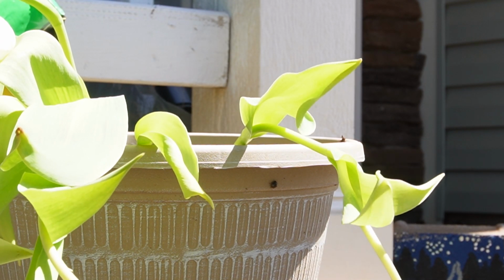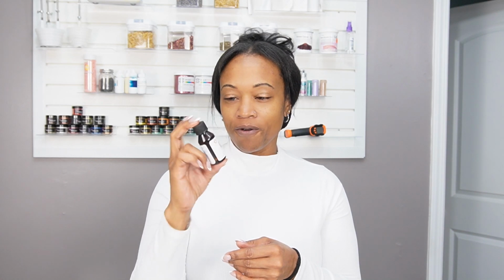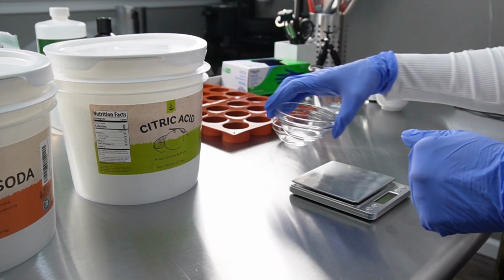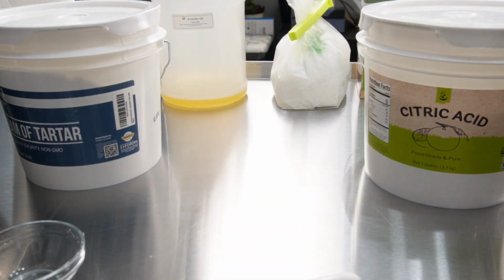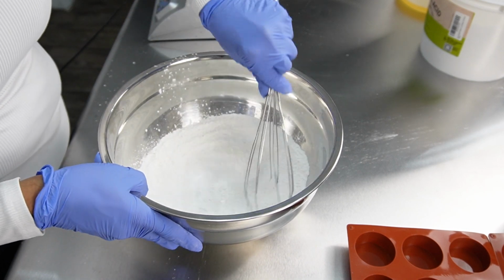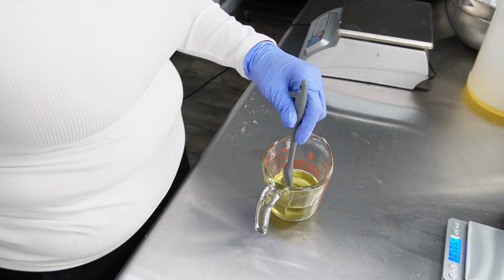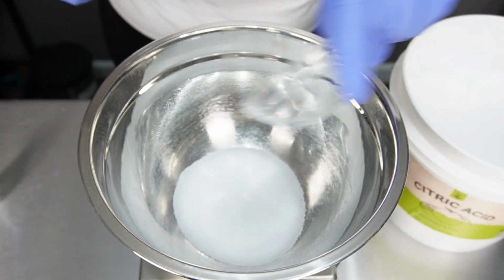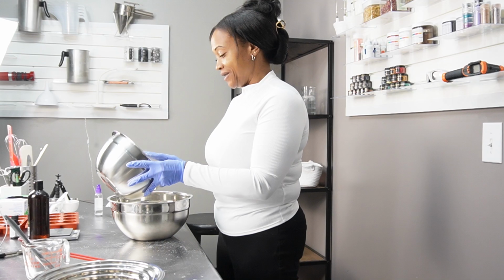LET'S MAKE White Jasmine Shower Steamers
My MENTHOL SHOWER STEAMERS is exactly what my family needed after being in the spring air all day. These shower steamers contain menthol which is a natural decongestant and it really helped give them relief. Feel free to make your very own shower steamers at home. LET'S GET MAKING!

✿ INGREDIENTS I USE
Baking Soda
Citric Acid
Corn Starch
Menthol Crystals
Isopropyl Alcohol 99.9%
Mediterranean Sea Salt

✿ EQUIPMENT & SUPPLIES I USE
Round Mold 1.9 in diameter
Mini Scale
Economical Scale
Glass Measuring Cups - Walmart
Nitrile Disposable Gloves
Stainless Steele Bowls
Parchment Paper - Walmart
Mixing Spoons - Walmart

✿ PHOTO, VIDEO AND OTHER MARKETING
Camera - Sony ZV-E10
Phone Holder
Auto Face-Tracking Tripod
Lighting Kit

✿ BUSINESS, PACKING & SHIPPING SUPPLIES I USE:
Rollo Shipping Label Printer
Rollo Shipping Labels
White Shipping Box - Pack of 50, 6 x 4 x 3
White Shipping Box - Pack of 25, 6 x 4 x 4
White Mailing Boxes - Pack of 50, 5 ½ x 3 ½ x 3 ½
Brown Corrugated Shipping Box - Pack of 25, 11 1/4 x 8 3/4 x 6
Brown Corrugated Shipping Box - Pack of 25, 8 x 8 x 6
Brown Corrugated Shipping Box - Pack of 25, 12 1/2 x 12 1/2 x 6

✿ OTHER SUPPLIES AND EQUIPMENT IN THIS VIDEO:
Stainless Steel Table

Bonkers Beat Club "The Pump"
Helmut Schenker "The Secret Spring"
Autohacker "Parsec"
Gregory David "Supervillain